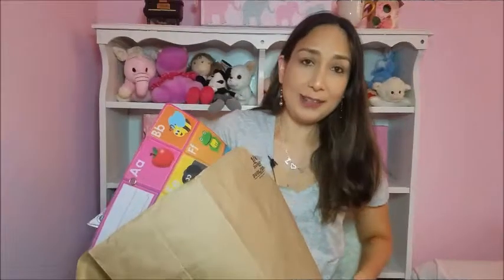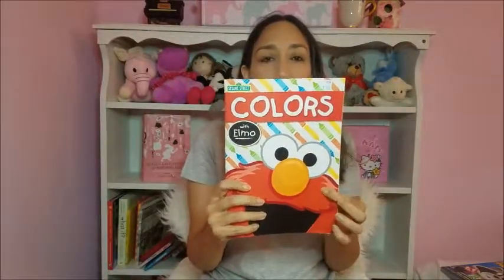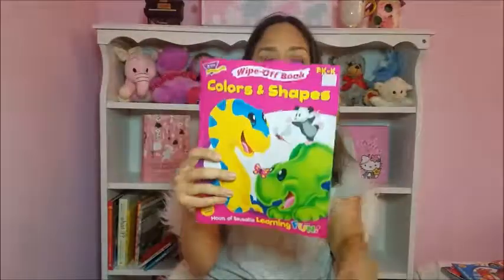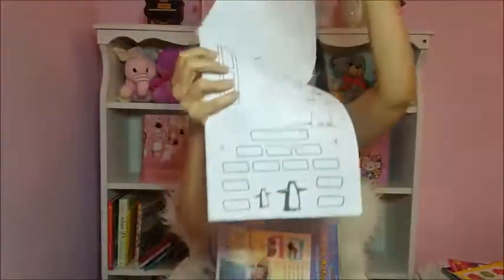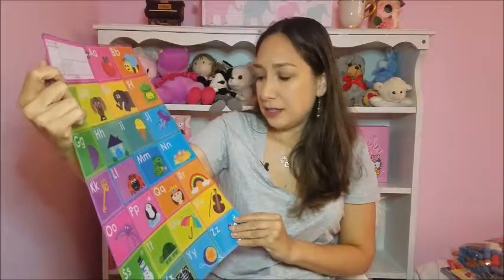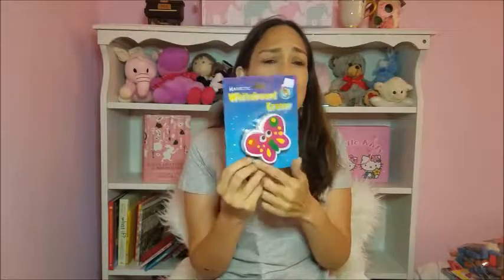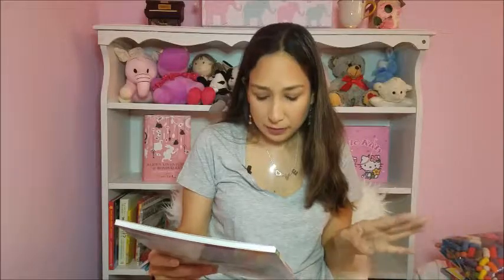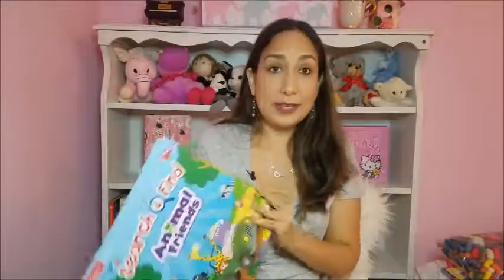Homeschool Supplies Haul For Toddlers and Preschoolers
Hi everyone! here I'll show you some homeschool supplies I got at Teacher Heaven that are perfect for toddlers and preeschoolers :)

Play Smart Early Learning 2+

Wipe Clean Workbook: Pre-K (Scholastic Early Learners)

My First Search & Find Animal Friends (Children's Activity Book)

ABOUT ME

I'm Mily and I have a toddler girl named Olivia, my sunshine :) I'm from Peru and I've been living in the US for the past three years. I would like to share my journey as a mom, trying to be real and honest with the struggles and beautiful moments I have in this roller coaster called motherhood.